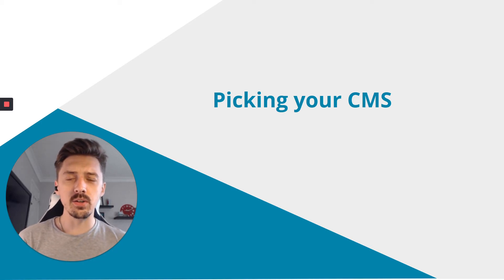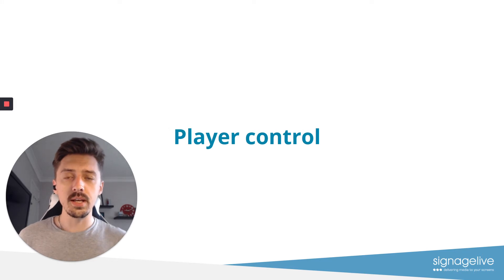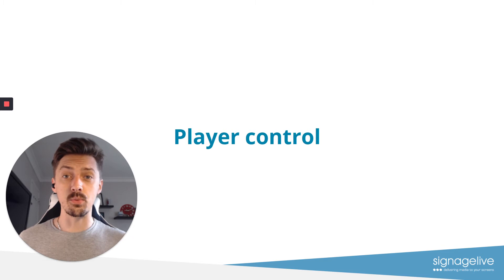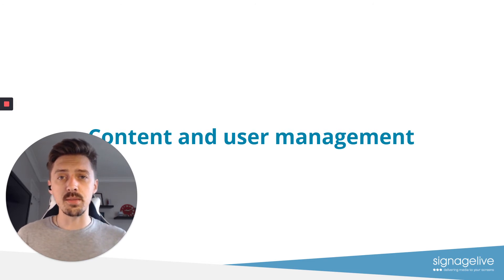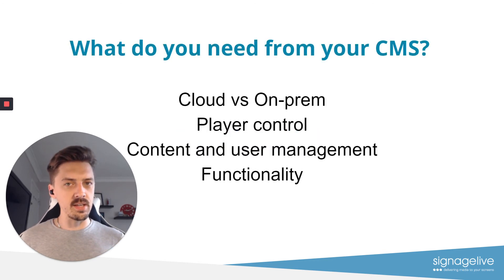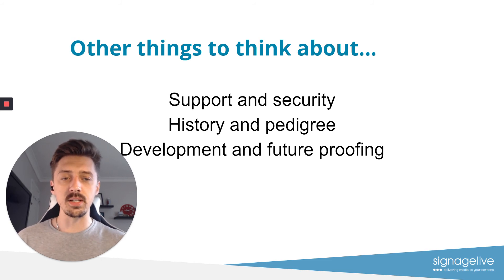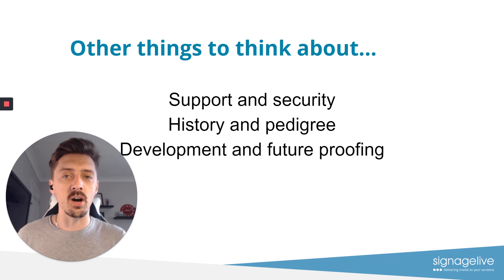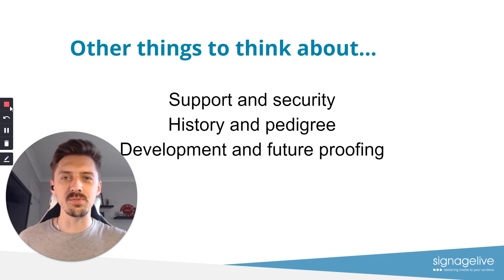What CMS do I need for digital signage?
When picking the correct digital signage CMS, you may be worried about selecting the wrong one. Take a look at this brief video to understand the functionality available in most CMS's and what you need to be aware of when picking the best one for you.